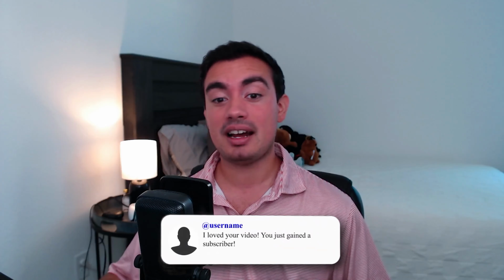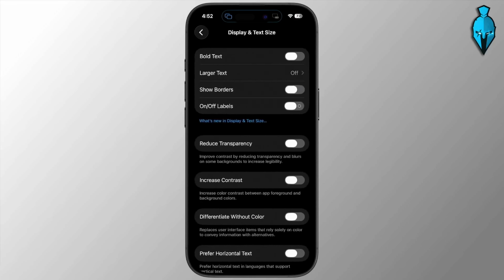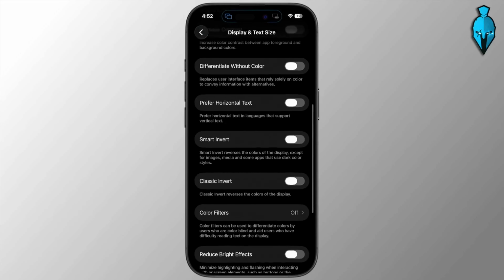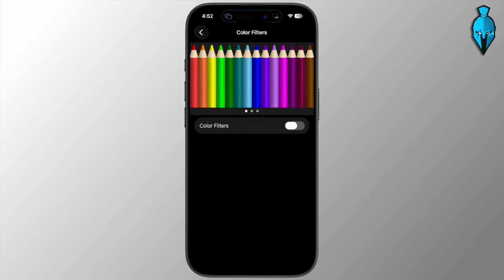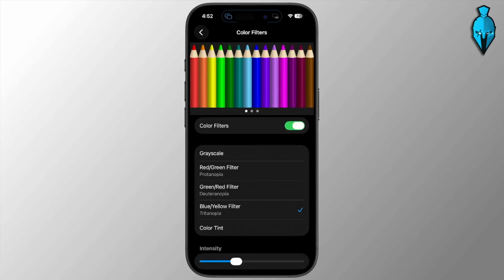How To Turn iPhone Screen Black and White - Full Guide